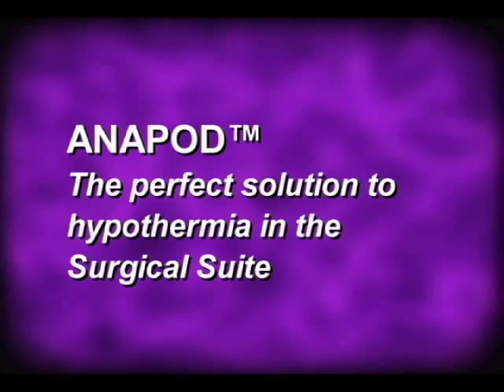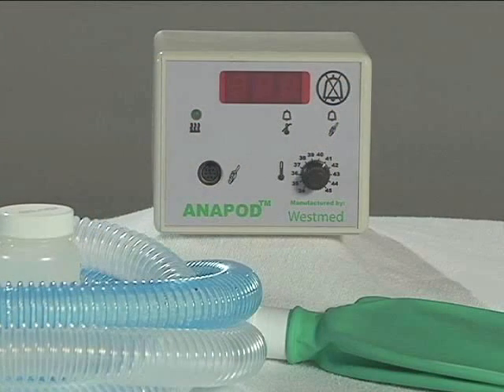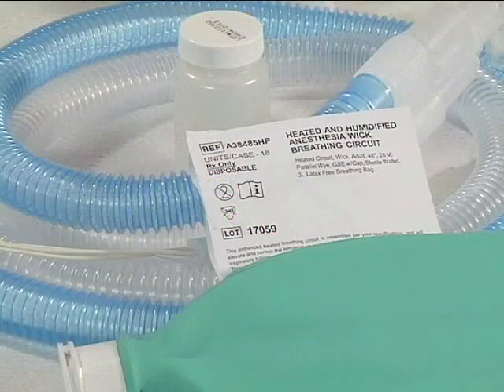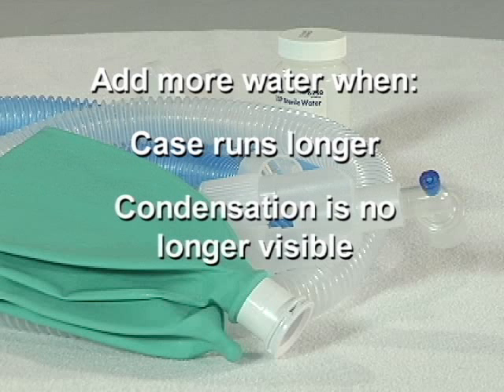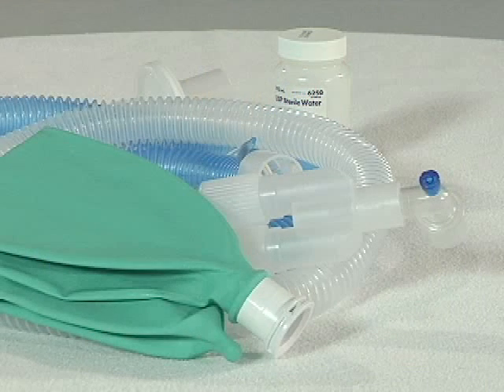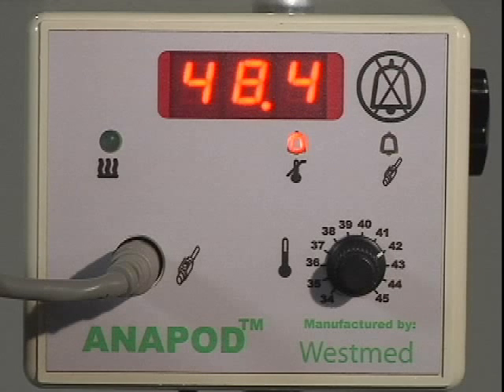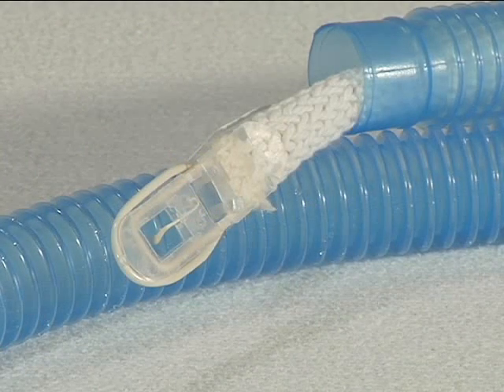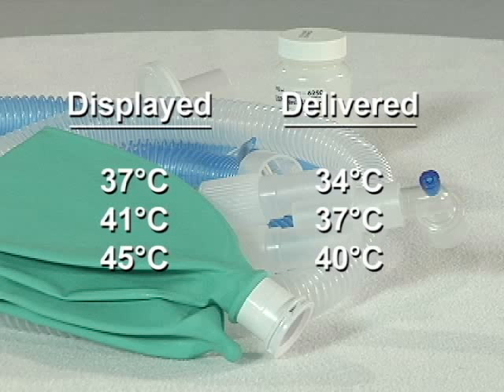ANAPOD Warming System for Anesthesia Mitigates Perioperative Hypothermia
Westmed's unique patient warming system for anesthesia, helps mitigate perioperative hypothermia, improve SCIP-10 compliance, reduce PONV (post-operative nausea and vomiting) and provide airway hydration to reduce post-op respiratory complications.  A simple sterile-water-saturated heated wick inside the inspiratory tubing is quick and easy to set up and control, inexpensive to purchase and far less complex than cumbersome heated humidifiers made for ICU ventilators.  You can apply ANAPOD to ALL your cases while forced air warmers, blankets, wraps and the like can only be applied to some.   westmedinc.com